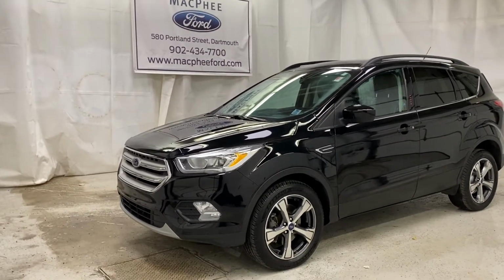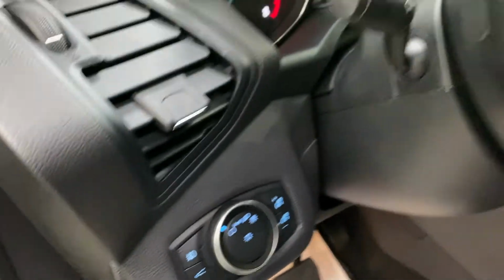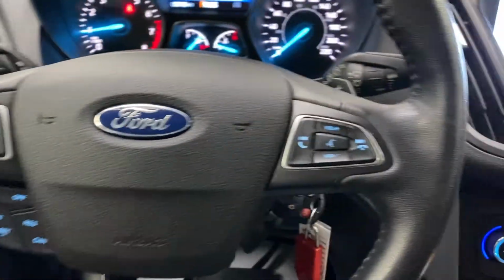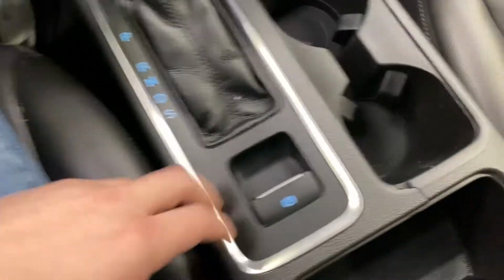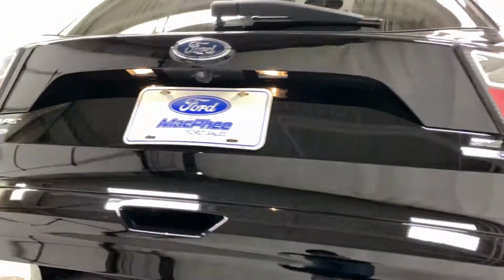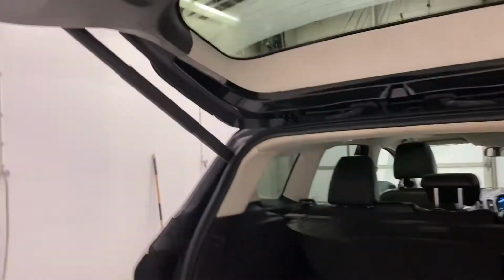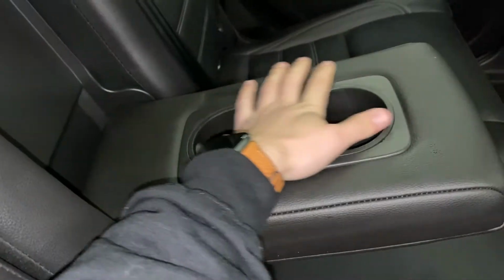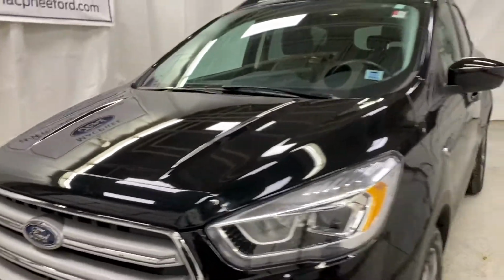Black 2017 Ford Escape SE Review - MacPhee Ford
2017 Ford Escape SE. Comes with features such as dual zone climate control, remote entry, twin panel moonroof, voice activated navigation, leather interior with heated front seats. The Escape was filed for an accident in March 2020 but has since been repaired and inspected and passed no problem. Stop by our showroom located conveniently at 580 Portland Street in Dartmouth at the corner of Portland Street and Baker Drive. (Uploaded by DataDriver).